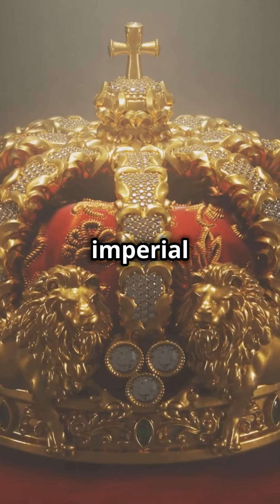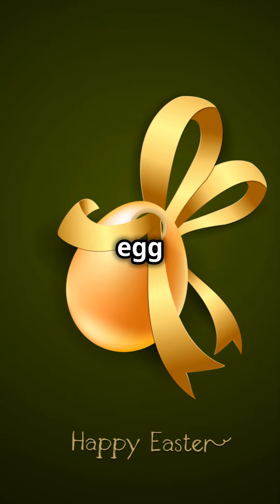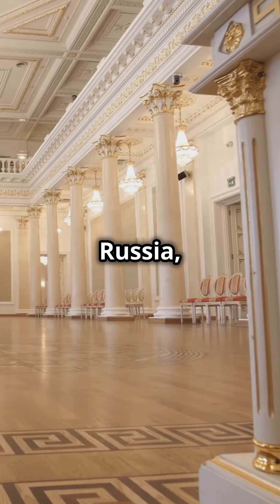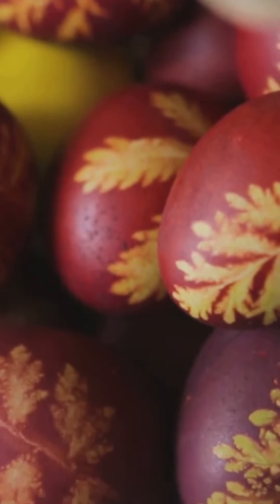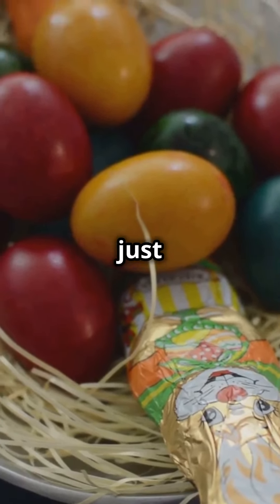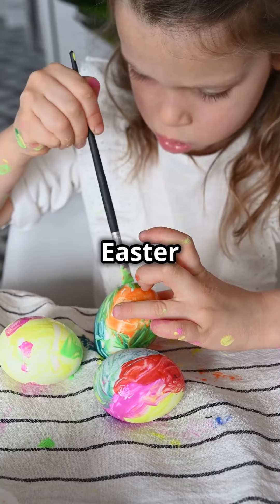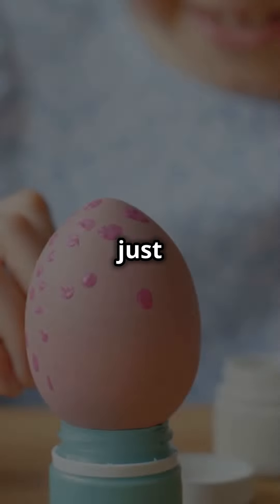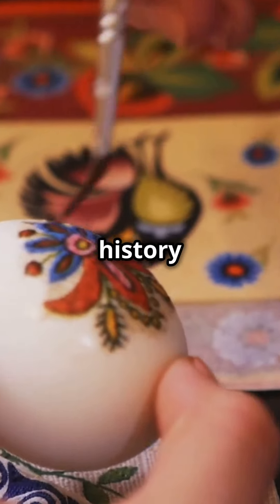The 1901 Imperial Easter Egg A Royal Gi...